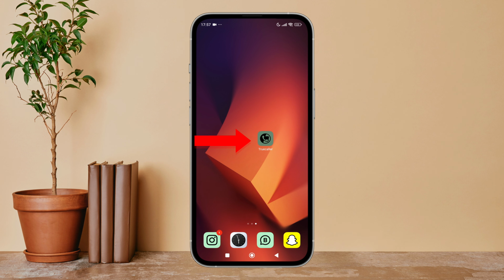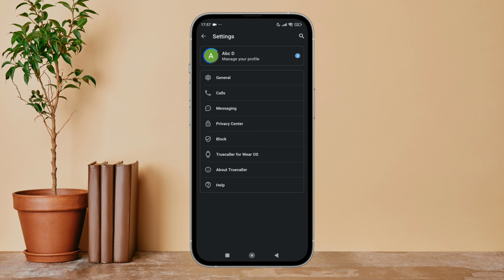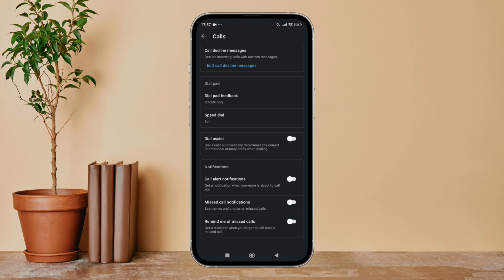Turn On Call Alert Notifications On Truecaller. |Technologyglance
In this video, we’ll guide you on how to turn on call alert notifications in Truecaller. By enabling this feature, you’ll receive alerts for incoming calls even when the app is not actively open, ensuring you never miss important calls. Whether you're using Android or iOS, we’ll show you the step-by-step process to activate call alert notifications. Stay updated and enhance your calling experience with Truecaller.